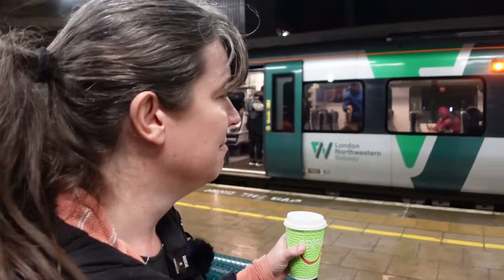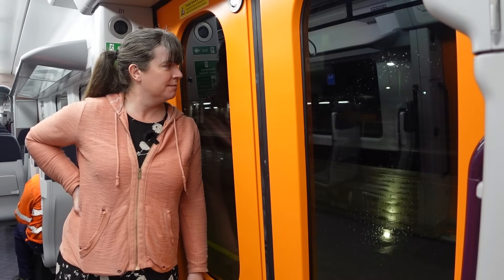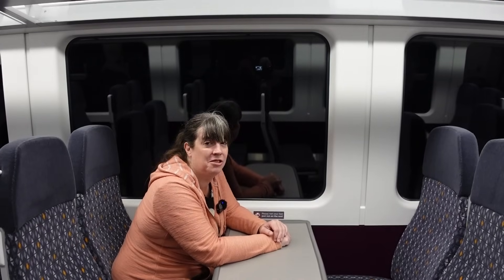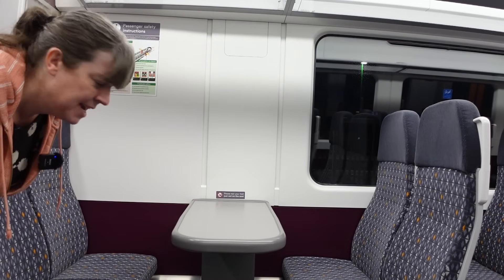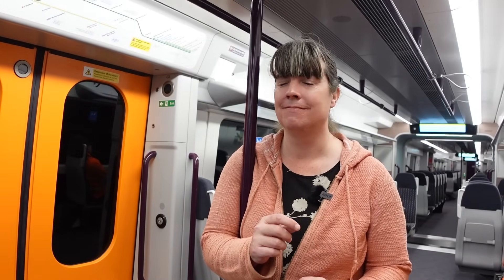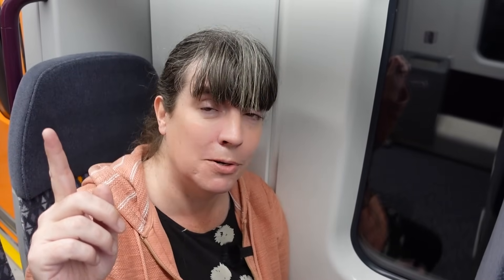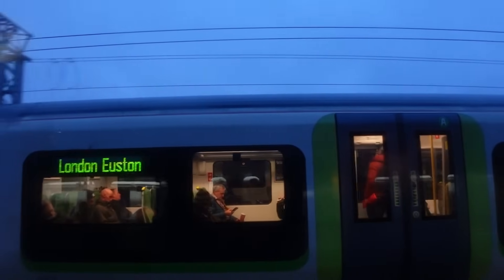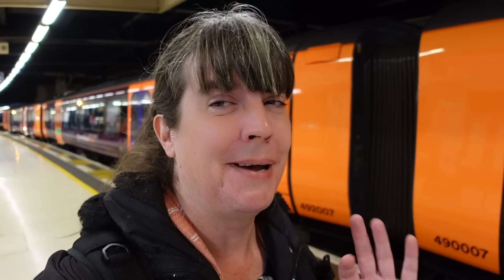The FIRST Class 730 in service from Bletchley to Euston!